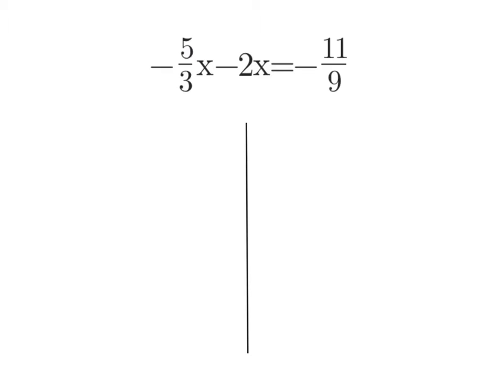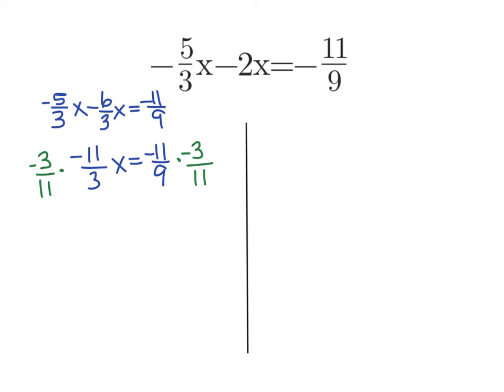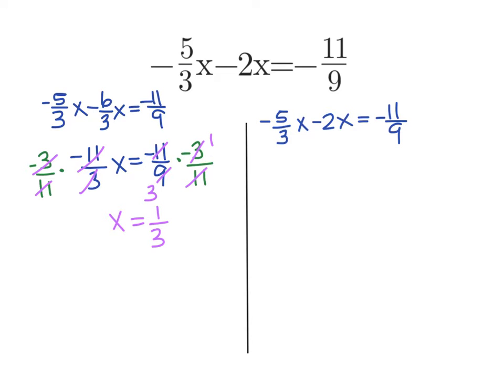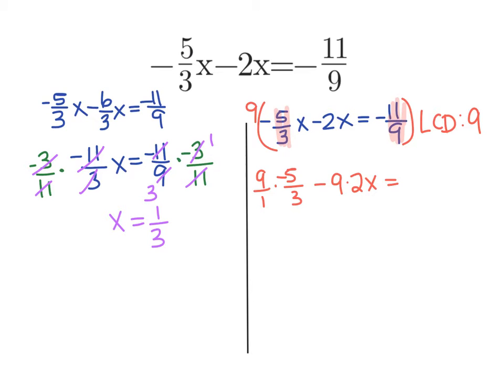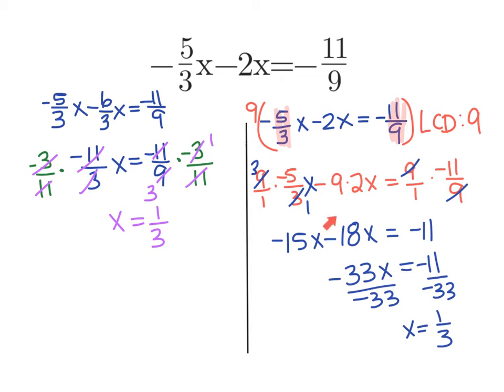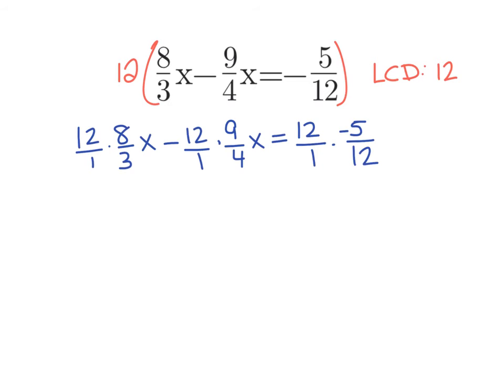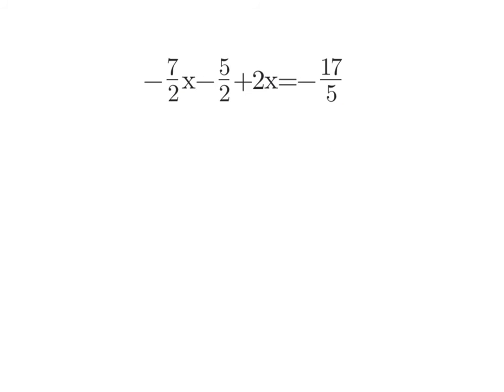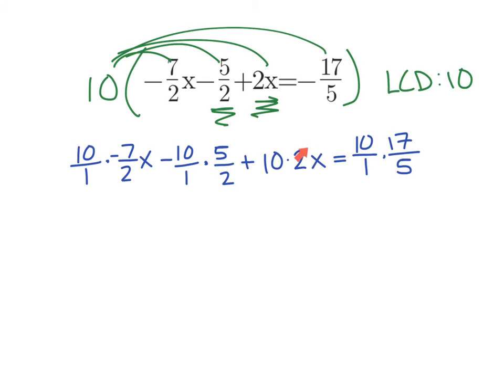Solving Equations with Fractions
Review and Preview for Algebra 2 Rational Equations